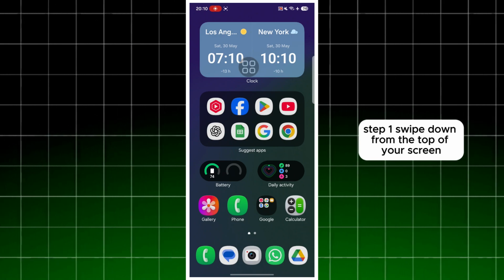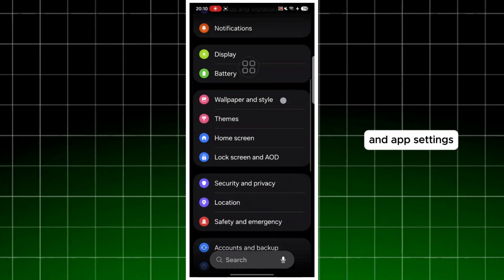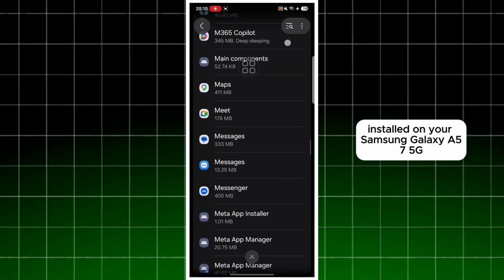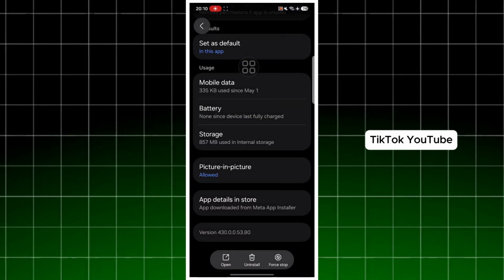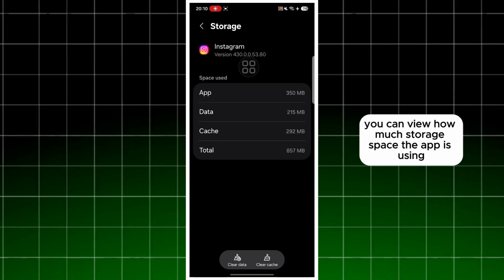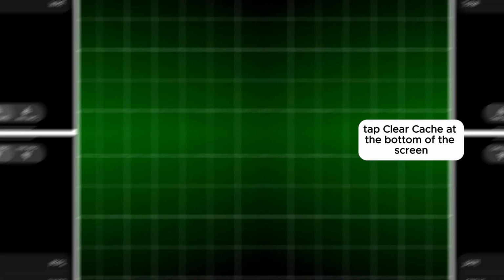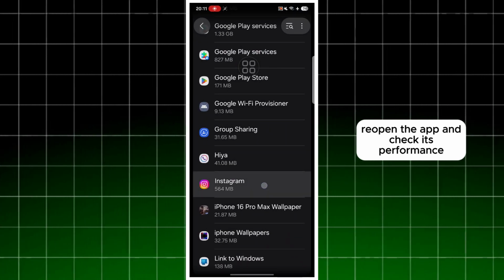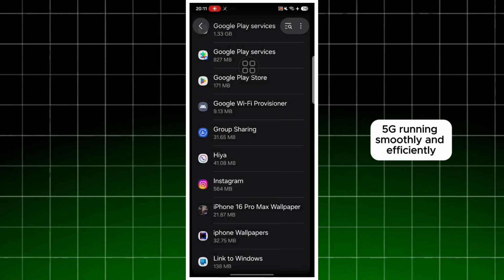Samsung Galaxy A57 5G Running Slow? Clear App Cache Now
Is your Samsung Galaxy A57 5G running slow, lagging, or taking longer to open apps? In this quick tutorial, you'll learn how to clear app cache on your Samsung Galaxy A57 5G to improve performance, free up temporary storage, and make apps run more smoothly.

⏱️ Timestamps
00:00 Introduction
00:09 Why App Cache Can Slow Down Your Samsung Galaxy A57 5G
00:19 Open the Quick Panel and Access Settings
00:33 Go to Apps / Applications Menu
00:40 Select the App Causing Performance Issues
00:57 Open Storage Settings
01:06 Check Cache and Storage Usage
01:14 Tap Clear Cache Safely
01:21 Reopen the App and Test Performance
01:29 Repeat for Other Apps
01:38 Conclusion